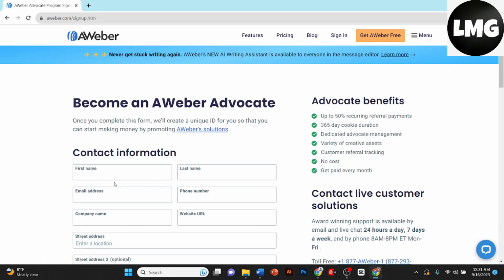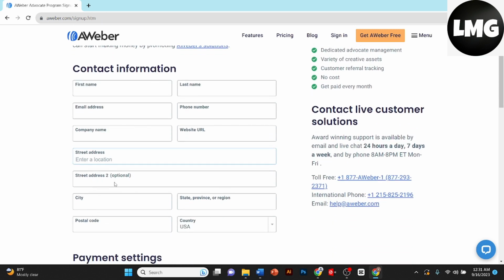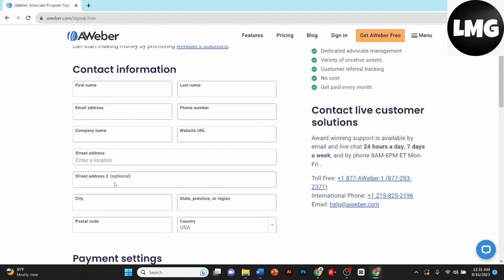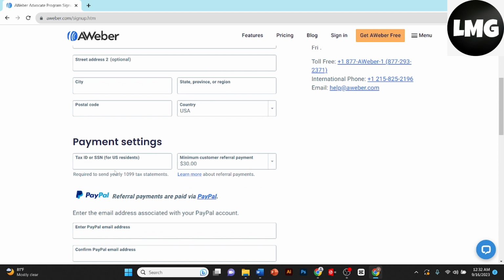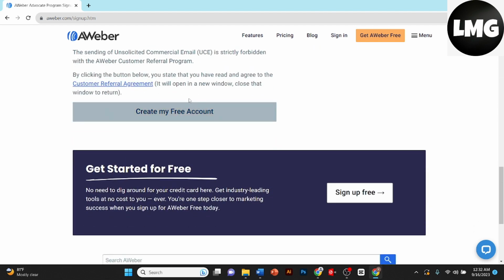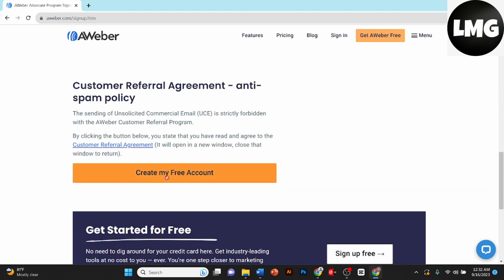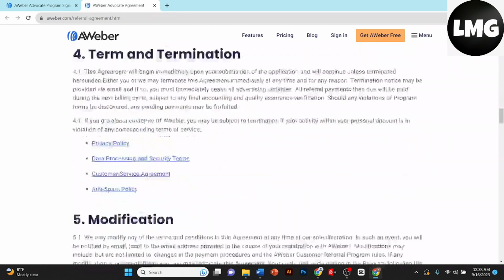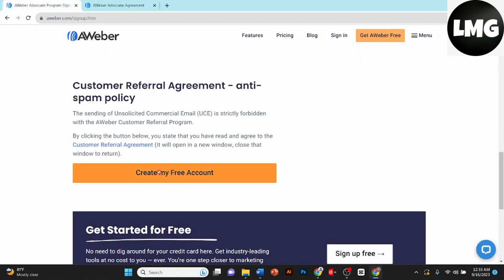How to Sign Up for the AWeber Affiliate Program (FULL GUIDE)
In this video, I'll show you how to sign up for the AWeber affiliate program step-by-step. I'll also cover the benefits of joining the program and how to generate your affiliate link. Whether you're a beginner or a seasoned affiliate marketer, this video will give you everything you need to know to get started with AWeber.

What you'll learn in this video:

The benefits of joining the AWeber affiliate program
How to sign up for the AWeber affiliate program
How to generate your AWeber affiliate link
How to promote AWeber products and services